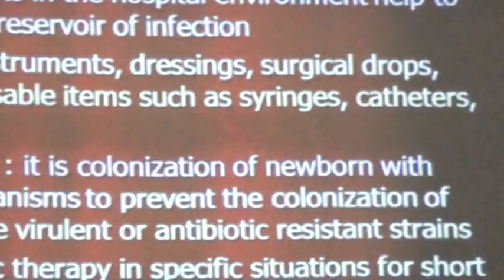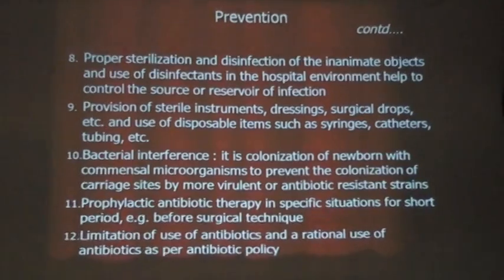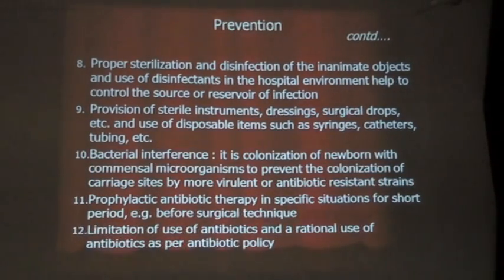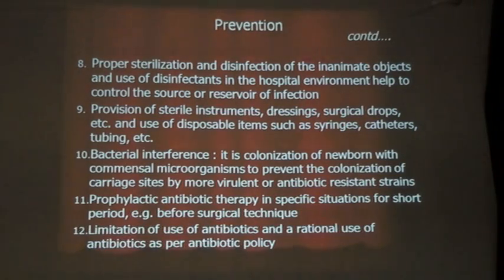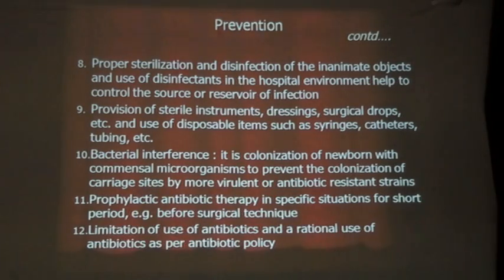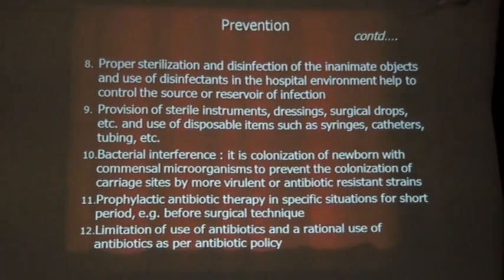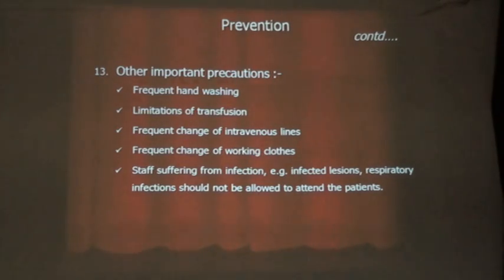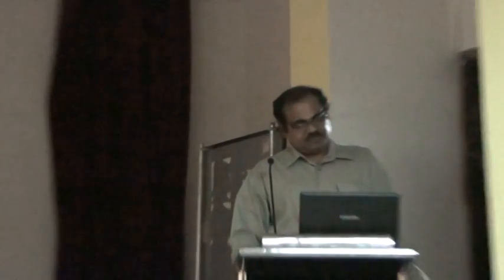Dr B Sengupta ACHD Admn speaking on Hospital Acquired Infections Part 2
Dr B Sengupta ACHD Admn speaking on Hospital Acquired Infections Part 2 at Nurses Education programme at central Hospital Garden Reach, Kolkata on 24 02 12